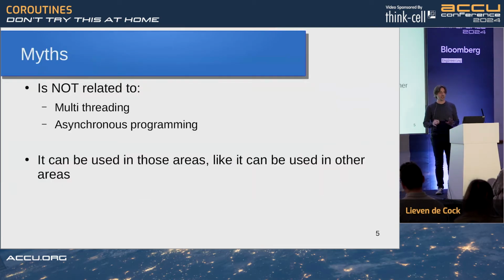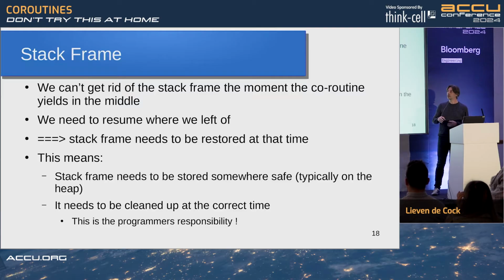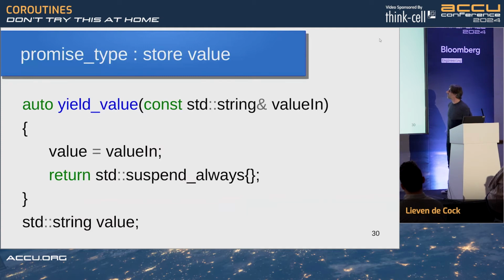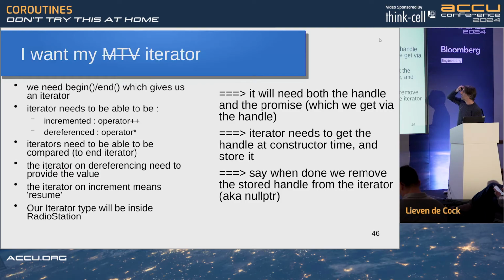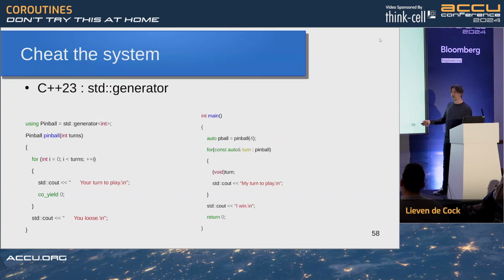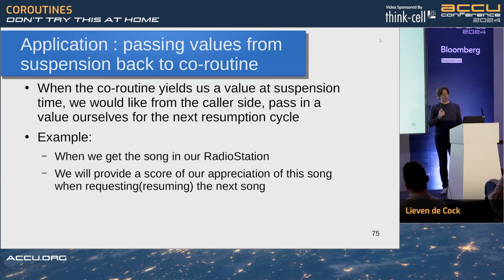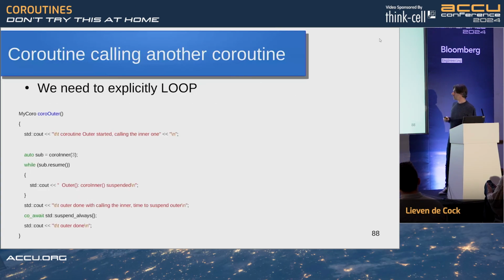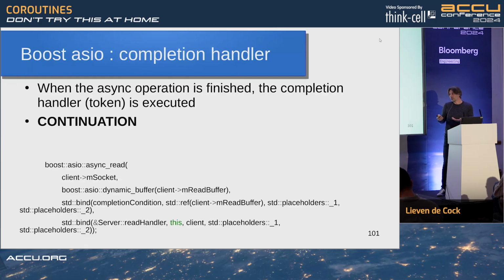C++ Coroutines - Don’t Try This at Home - Lieven de Cock - ACCU 2024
In C++20 we got the core language feature “coroutines”. Mostly oriented to the advanced c++ programmers, and not for the mere mortals, since it requires a lot of boilerplate one would not like to write. It provides the fundamentals to further build upon. Unfortunately the STL library did not build on it yet, more was to come in C++23.
In C++23 we will only get one follow up: std::generator.
So let’s revisit coroutines. What are they? A function that can be suspended and resumed. Easily said, but how to make use of it and write that boilerplate after all. We will look at the coroutine from 2 different angles: the user code and the compiler, and we will inspect what each wants or would like to have, and where we need to glue them together and what is needed for that purpose. We will give insights on topics like: coroutine frame, couroutine handle, promise_type, awaiters, awaitables, the interface or api.

Lieven de Cock

Lieven is passionate software developer, architect, team lead,manager, with 25+ years of experience, Passionate about C+, Software Craftmanship and Clean Code. The career started in the Text-To-Speech domain (yes, I still recognize certain things programmed 20 years ago, in Alexa and friends), moving on to Video recognition technology for Traffic, and the last 14 years active in the Satellite Communication industry. Lieven also contributed to several open source projects, and is the lead developer of the open source IDE Code::Blocks. He is also the lead coach of the Coderdojo division in Ghent, Belgium where he lives. There is an ever growing record collection, always crying for attention to be put on the turn-tables, and many evenings are marked in the agenda for visiting life concerts. If in presented code snippets the number 242 might pop-up, this is no coincidence, paying tribute to Front 242.